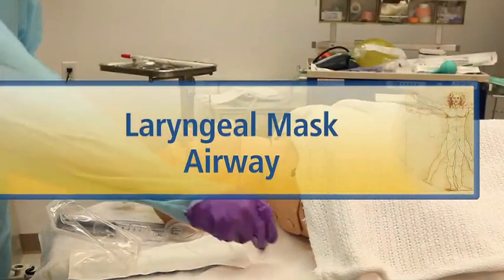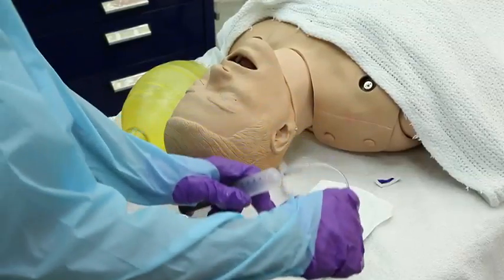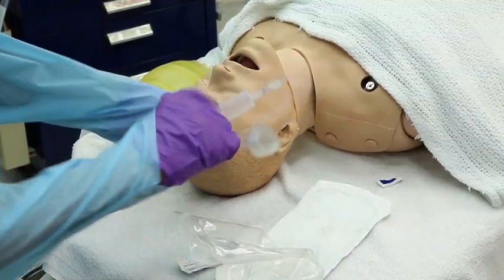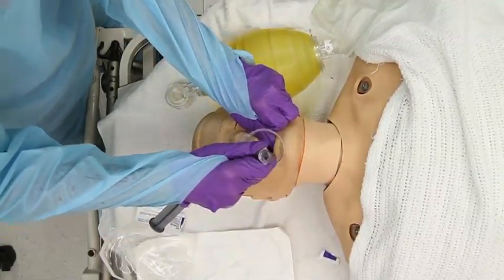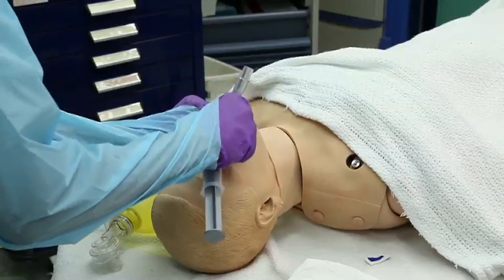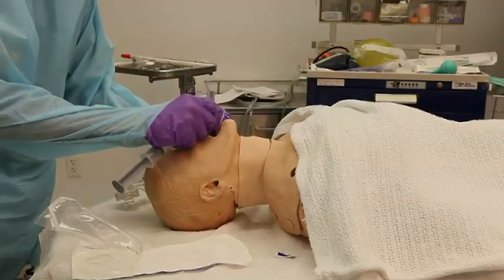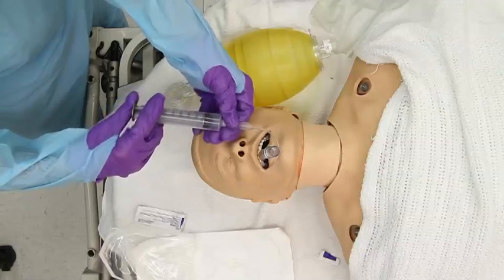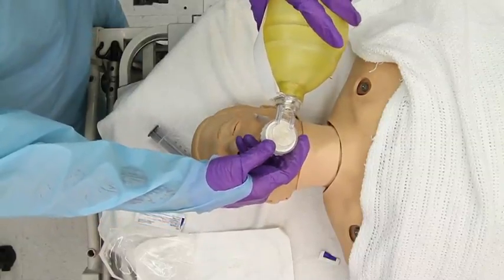Laryngeal mask airway (LMA) ATLS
The LMA™ laryngeal mask enables anaesthetists to channel oxygen or anaesthesia gas to a patient's lungs during surgery. It has an airway tube that connects to an elliptical mask with a cuff. When the cuff is inflated, the mask conforms to the anatomy with the bowl of the mask facing the space between the vocal cords. After correct insertion, the tip of the LMA™ laryngeal mask sits in the throat against the muscular valve that is located at the upper portion of the oesophagus.